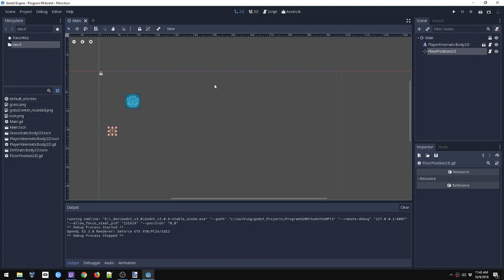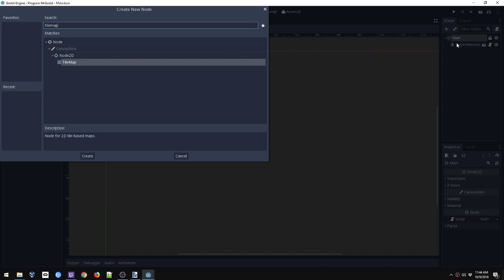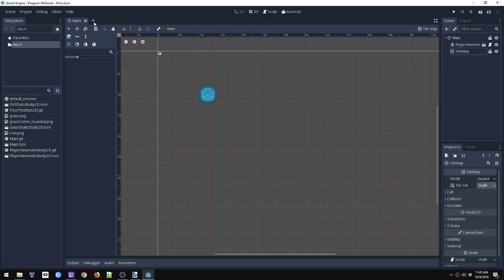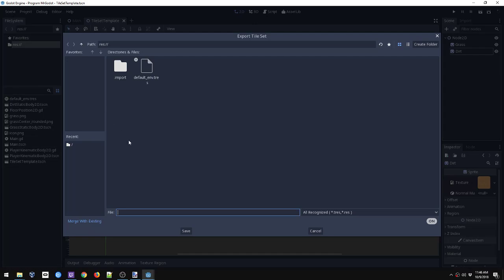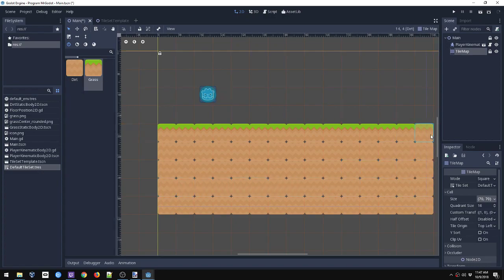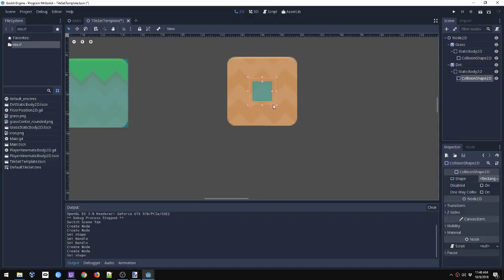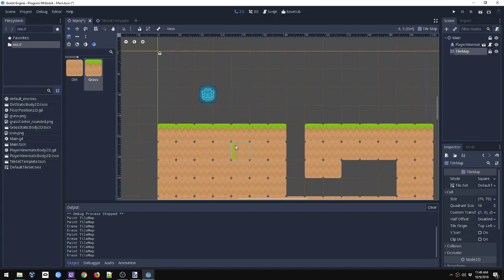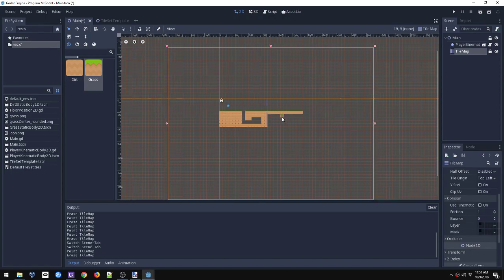09d. Learning to Program - Program Mr Godot (project) Part 4 - TileMaps